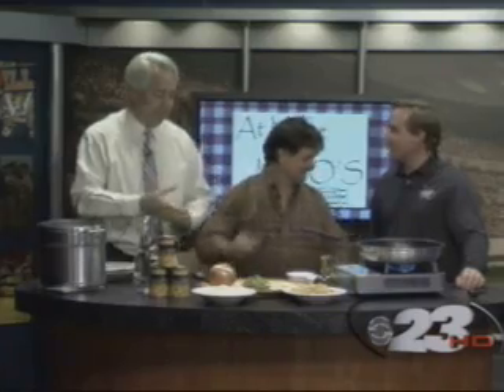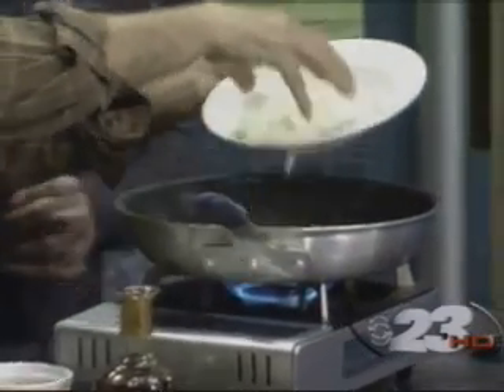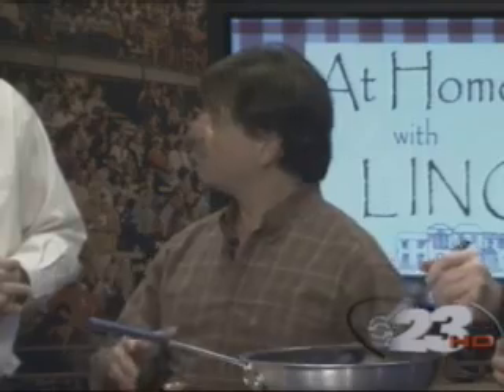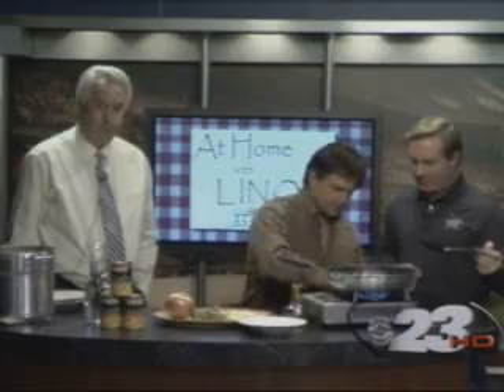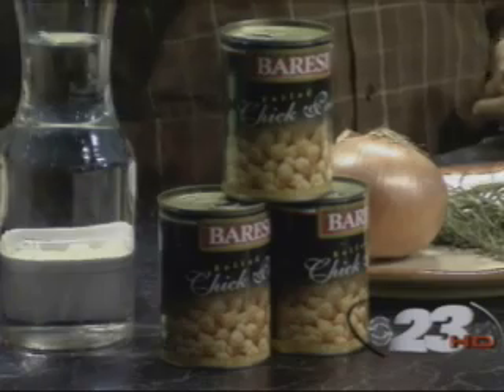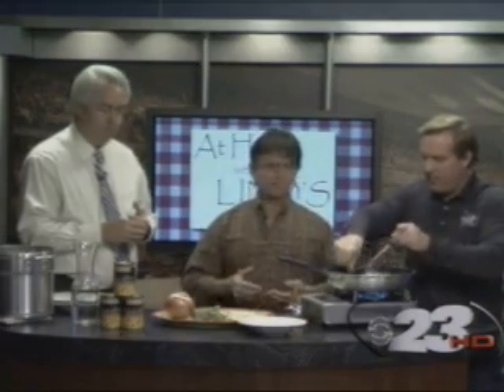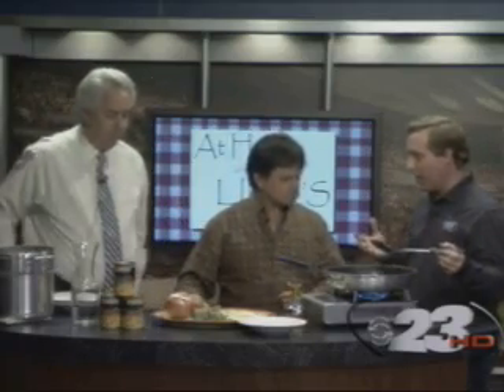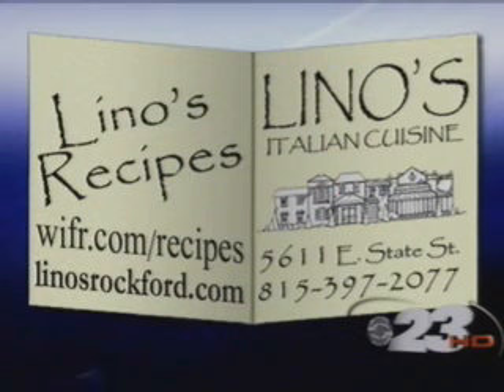Chick Pea Soup